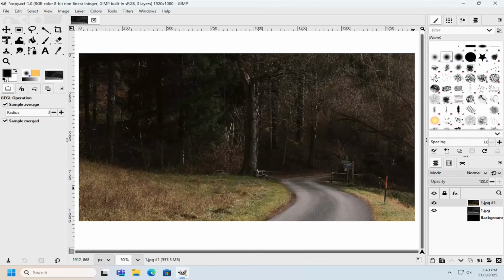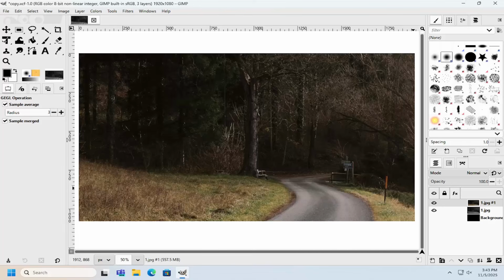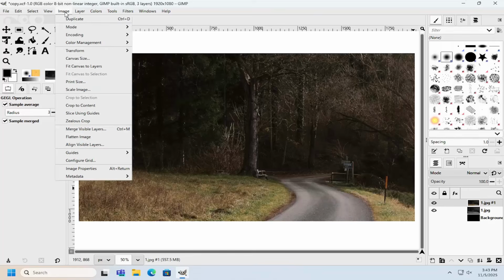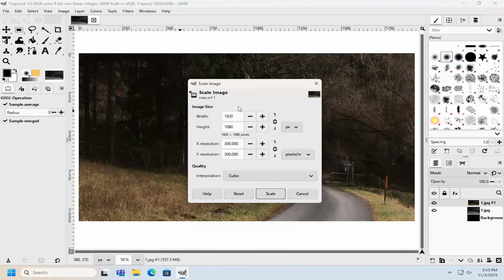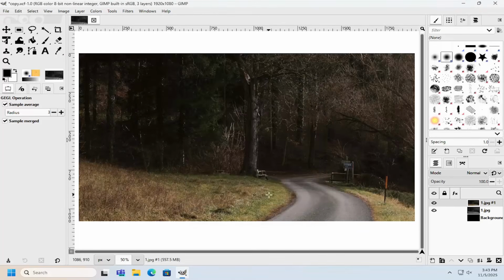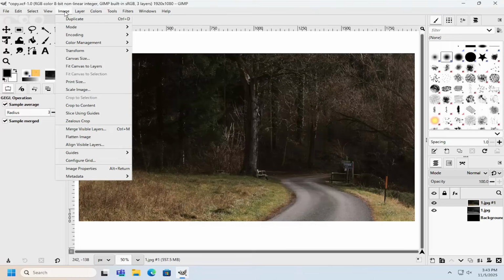How To Scale Image on GIMP [Guide]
GIMP provides tools to scale images, allowing users to resize their work while maintaining control over proportions and quality. This tutorial explains how to scale an image in GIMP, giving users the ability to adjust width, height, and overall dimensions. Scaling is essential for fitting images into specific layouts, preparing them for print or digital use, and maintaining visual consistency. It’s particularly useful for designers and photo editors who need precise control over image size and composition.

Issues addressed in this tutorial:
GIMP scale image
resize image GIMP
adjust image dimensions GIMP
GIMP proportional scaling
change image size GIMP
GIMP workspace image adjustment
control image width and height GIMP
GIMP layer scaling tools
optimize image size GIMP
GIMP image resizing guide

By learning how to scale an image, users can effectively manage composition and fit their work into desired layouts. The tutorial highlights how scaling tools support accurate resizing while preserving image quality. Adjusting image dimensions ensures that projects meet specific size requirements without distortion. This guide is ideal for users who want precise and flexible control over image size in GIMP.